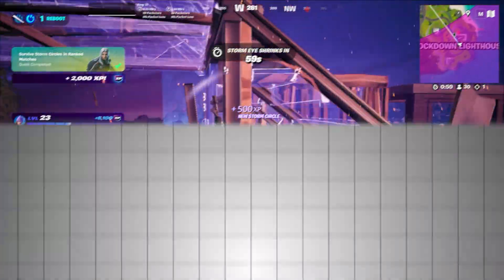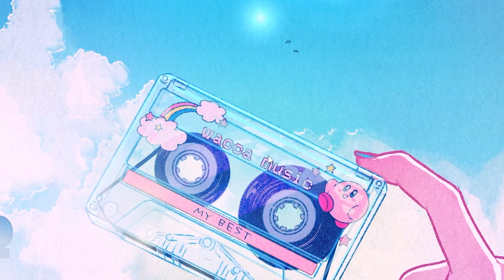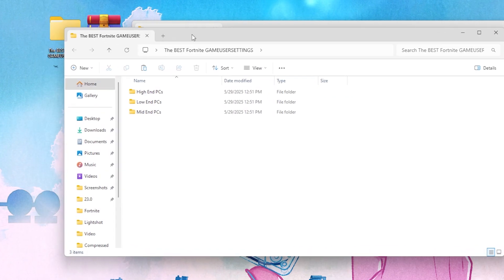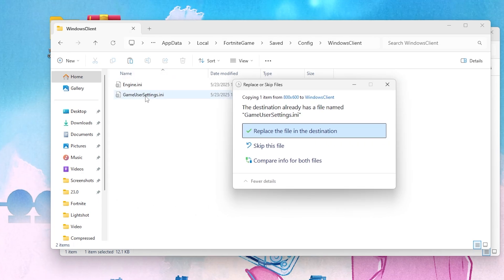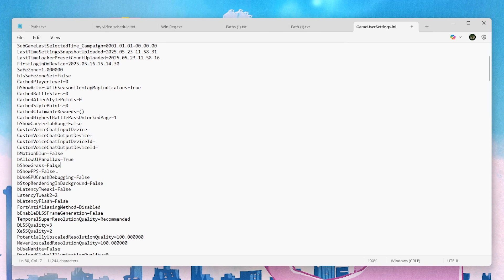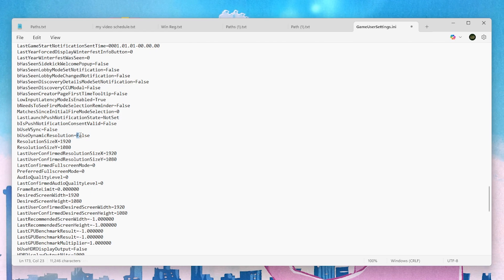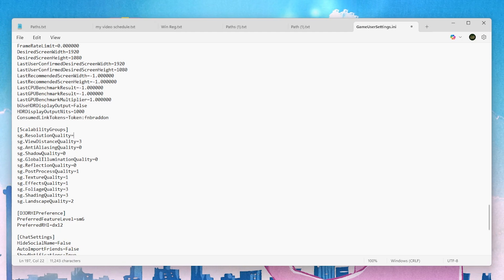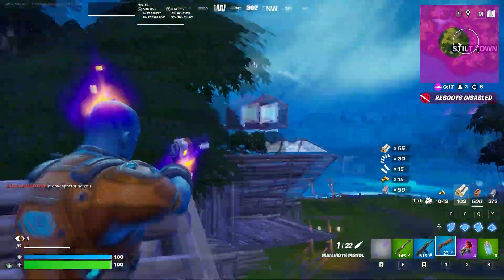I Changed These Fortnite GameUserSettings & DOUBLED My FPS! (FPS Boost & Zero Delay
In this video, I’ll show you how I changed my Fortnite GameUserSettings and DOUBLED my FPS while also fixing stutters and lag! If you're tired of low FPS and random freezes in Fortnite Chapter 6 Season 3, these GameUserSettings tweaks are exactly what you need. Watch till the end to learn the best Fortnite optimization settings for low-end PCs and competitive gaming.

► Title: I Changed These Fortnite GameUserSettings & DOUBLED My FPS! (FPS Boost & Zero Delay